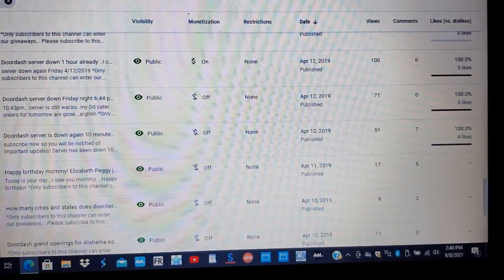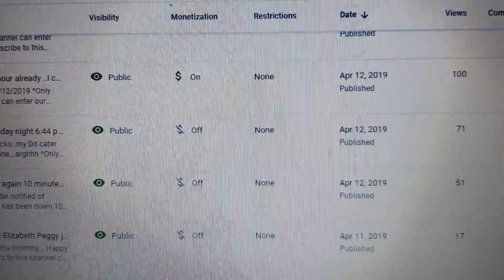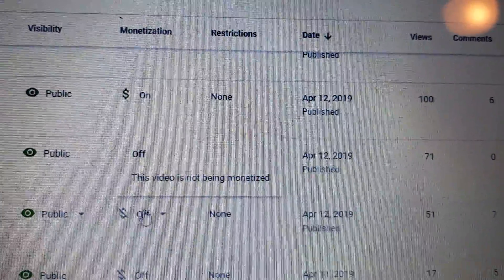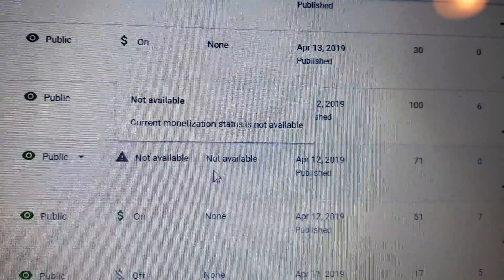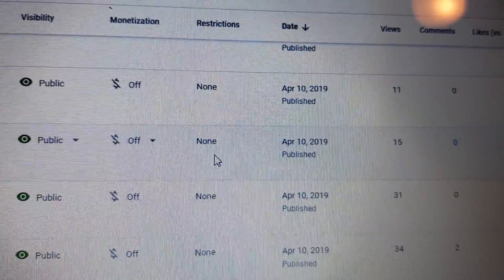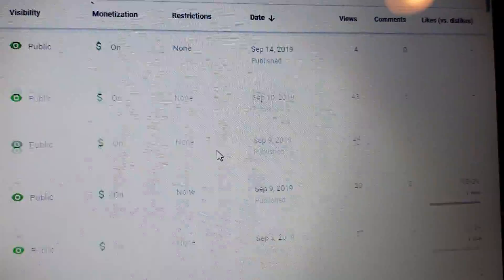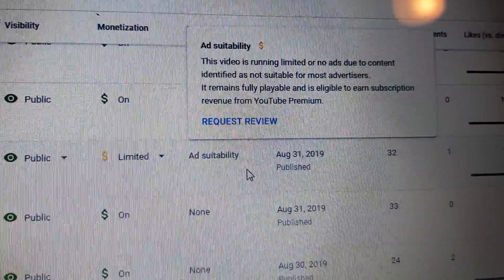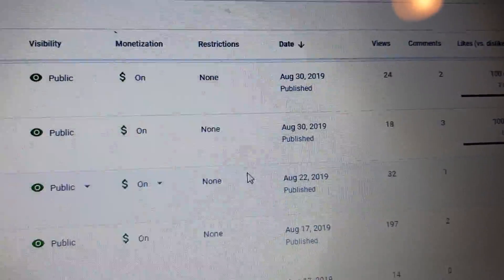how to monotize your youtube vlogs videos easy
Thanks*

Luv ya!

Showgirlltd.com

my equipment..
Showgirlltd.com

glass protector
phone case

 luv ya !

As always...
Love everybody..